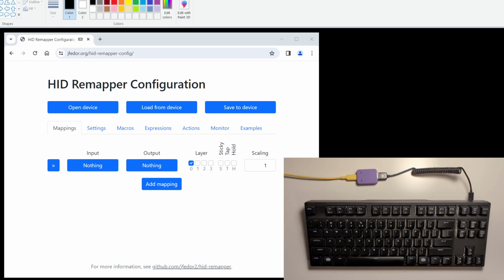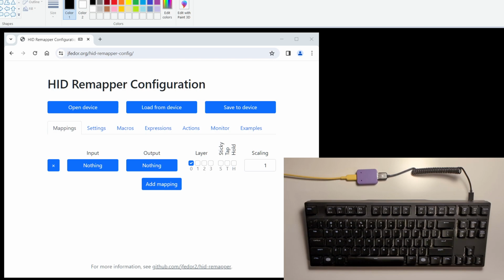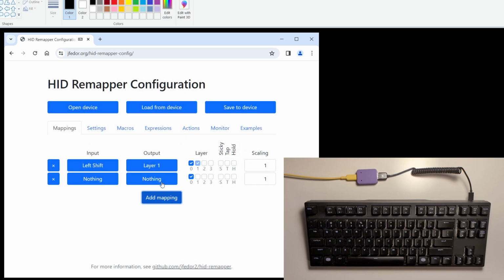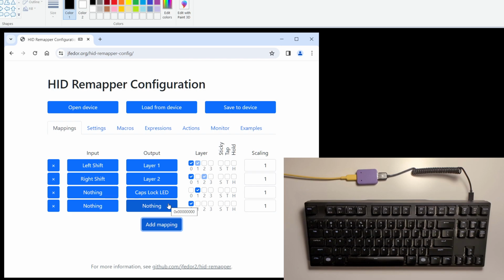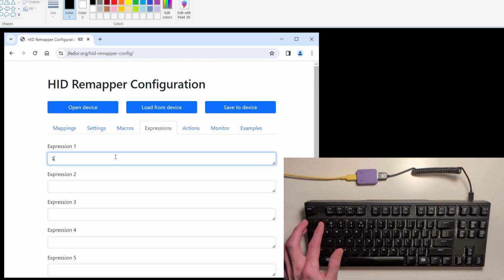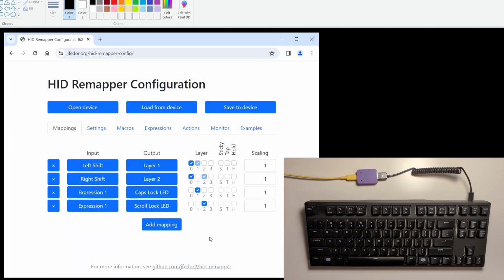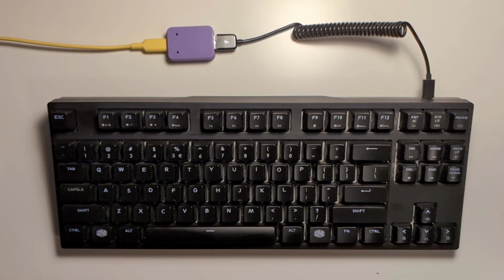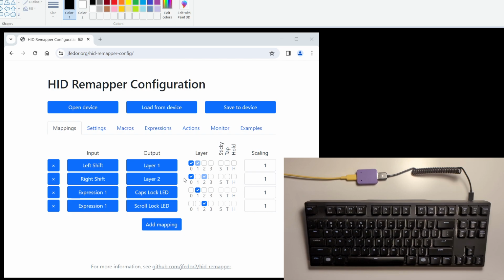Keyboard LEDs as HID Remapper layer state indicators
This video shows how you can use the LEDs on your keyboard as indicators for which HID Remapper layers are currently active.

HID Remapper is a programmable adapter for USB input devices.